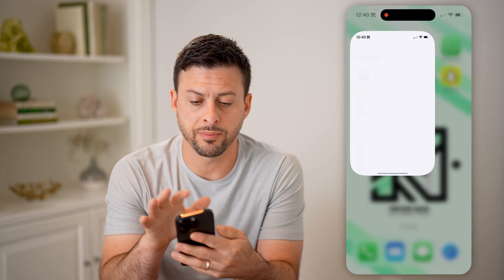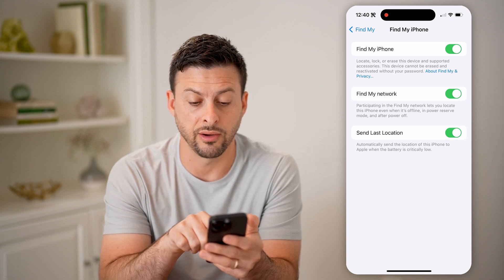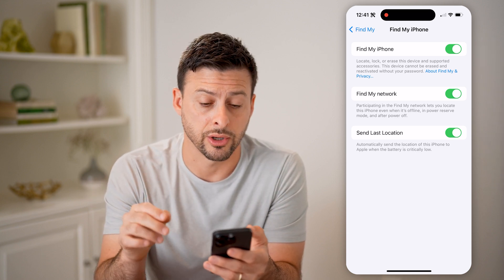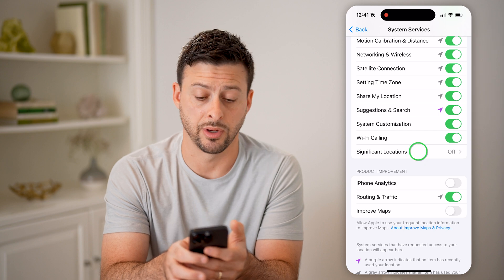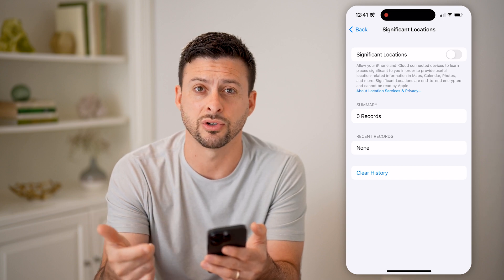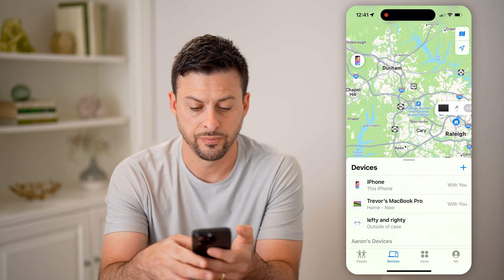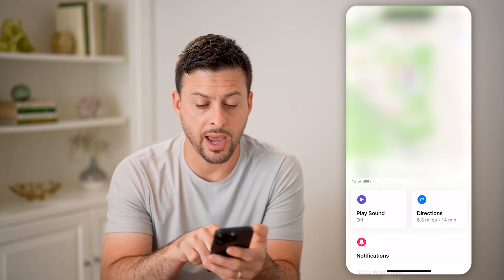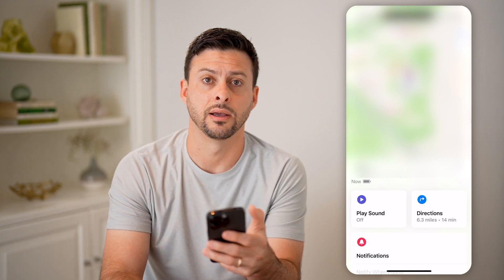How To Check Someone's Last Location On iPhone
Here's how to check the old locations that an iPhone has been if you are curious where you frequently visit.